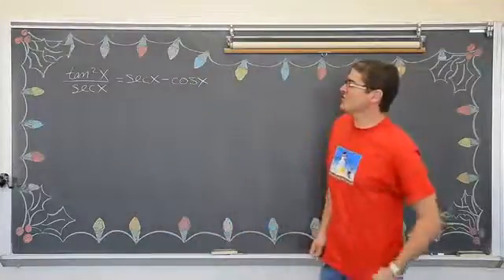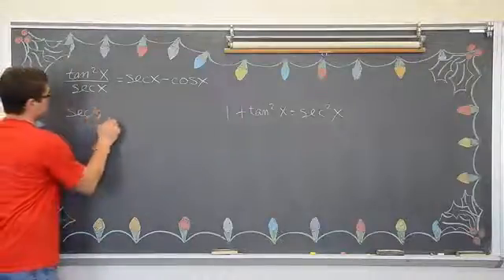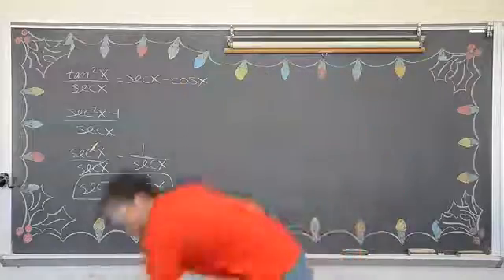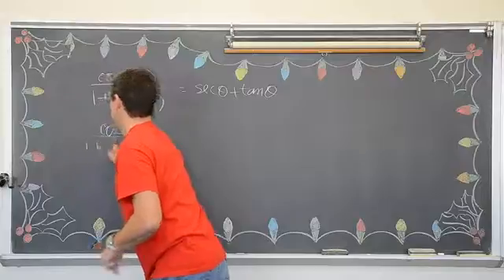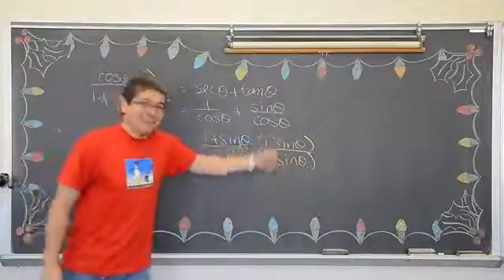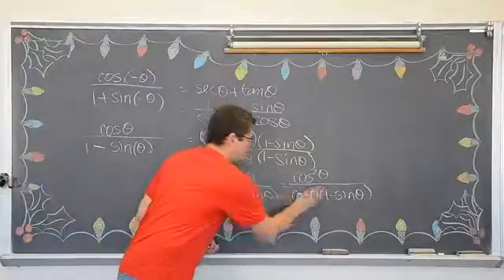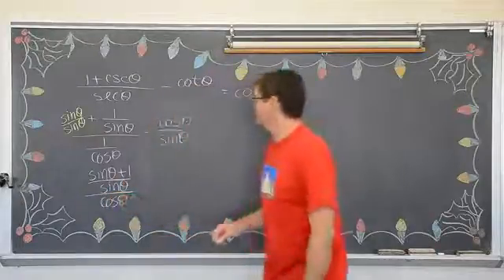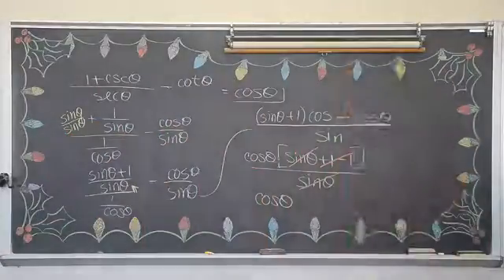Verifying Trigonometric Identities Pt2